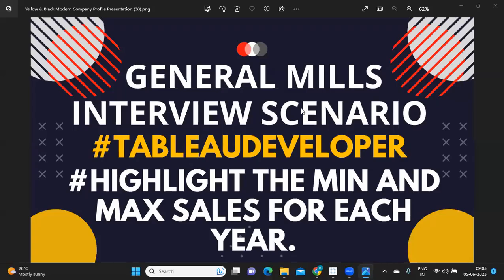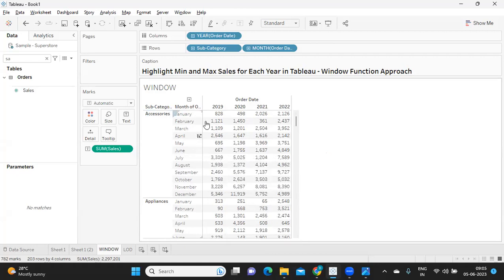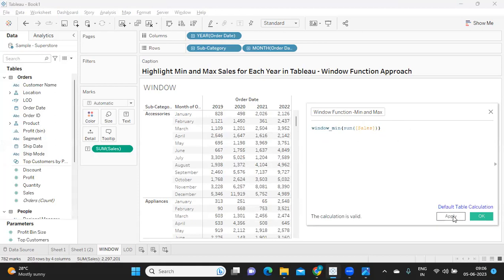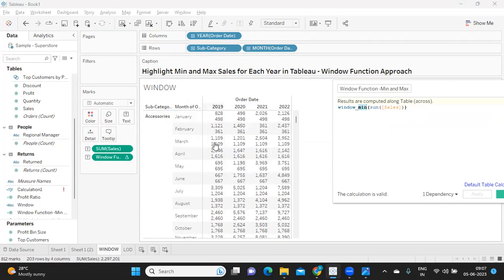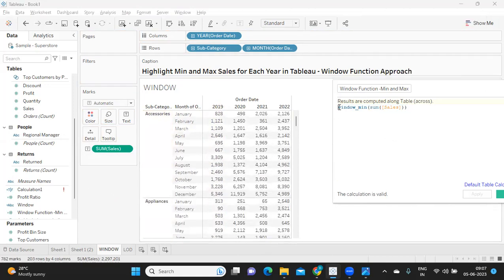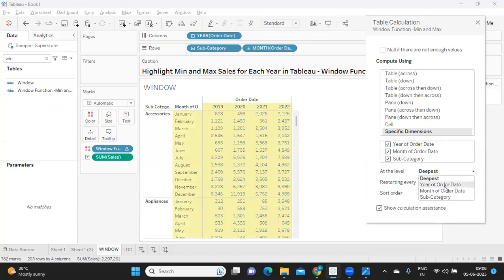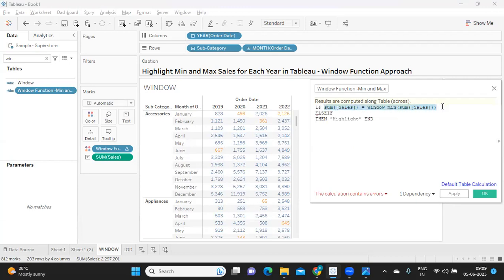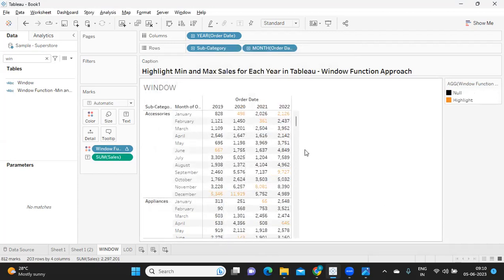Tableau Interview Scenario| General Mills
Hello Everyone,
In this video we will solve interviewscenario asked in generalmills .

1. Highlight Min and Max for each year
lod approach
windowfunction approach

Regards,
Rahul.

tableau interview
tableau training
tableau certification
tableau server
tableau lod
sql interview questions and answers
xpressdata
tableau projects